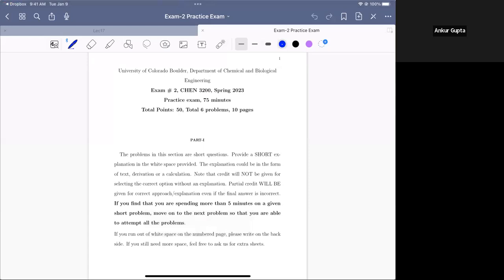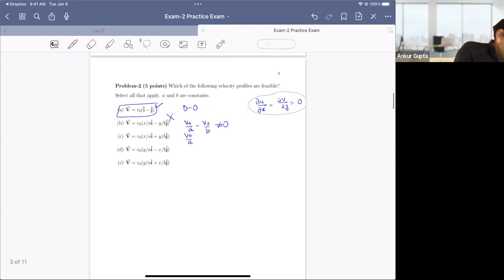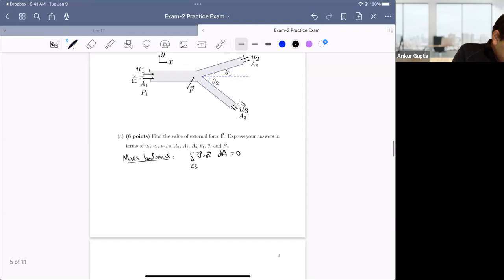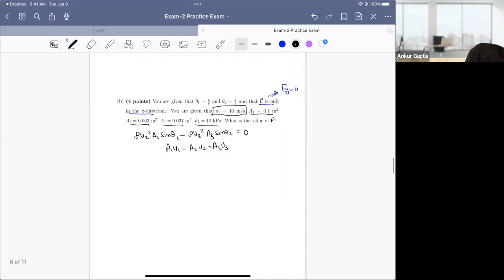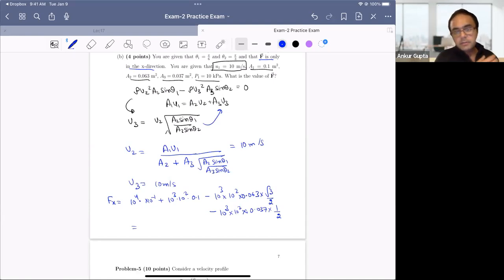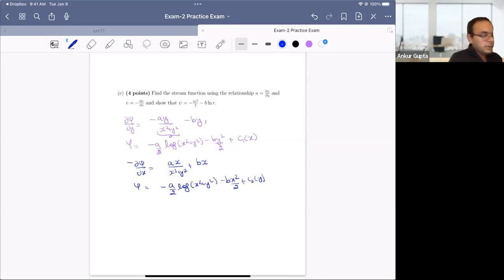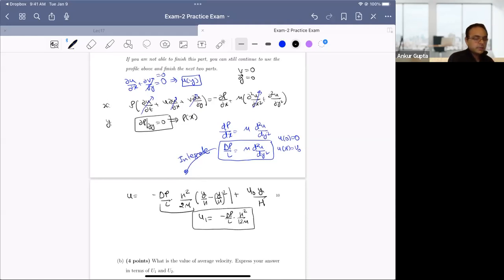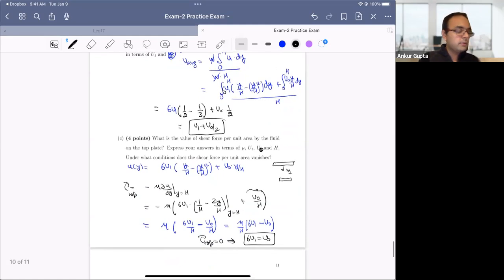Practice Exam 2 Video Solutions